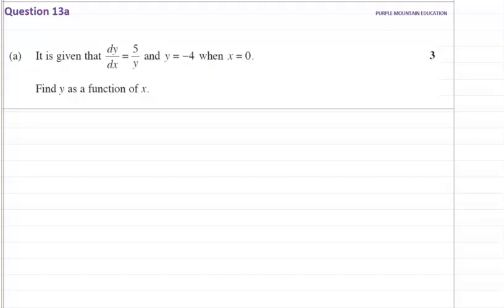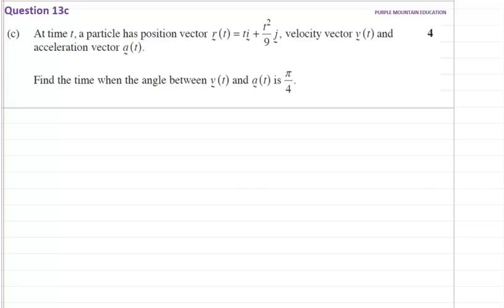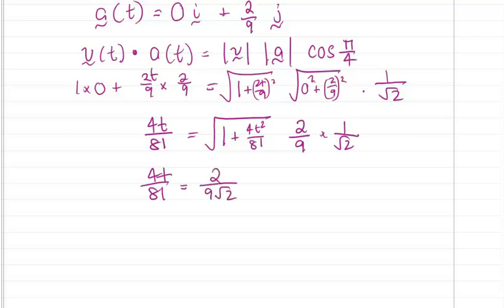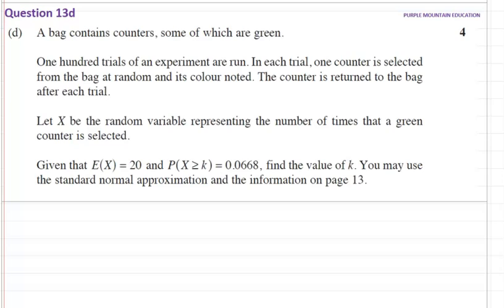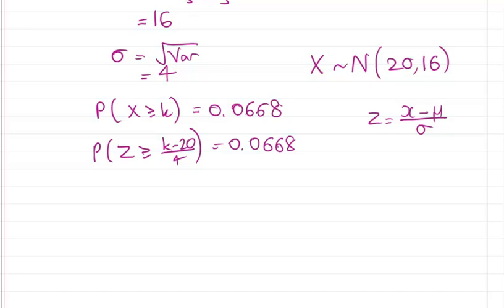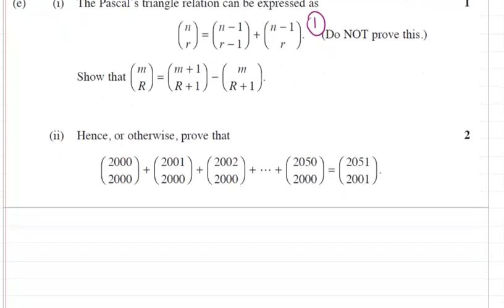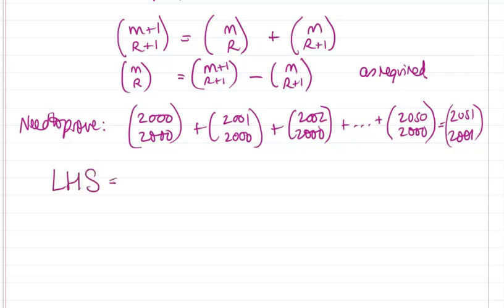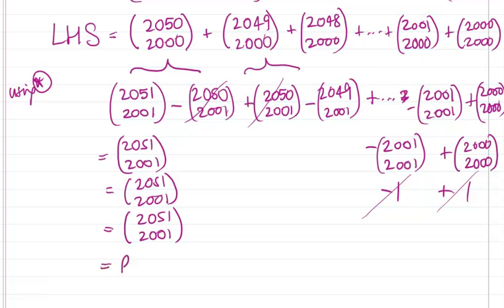2025 HSC Maths Extension 1 Part 04 Q13 final